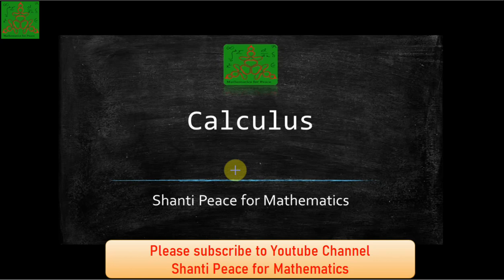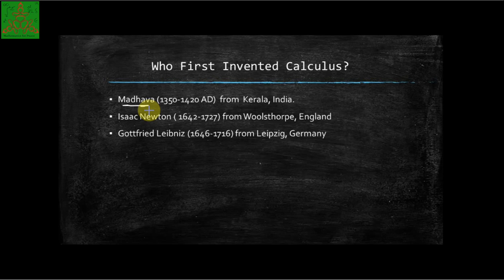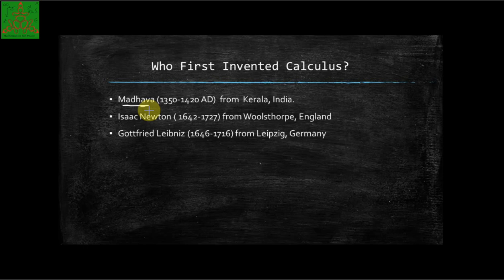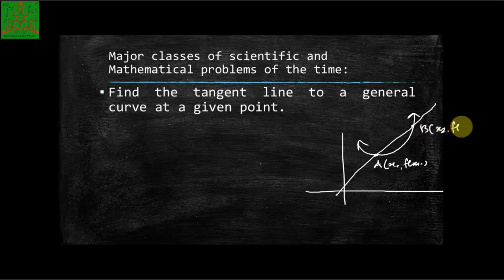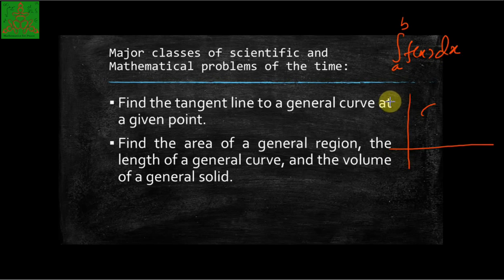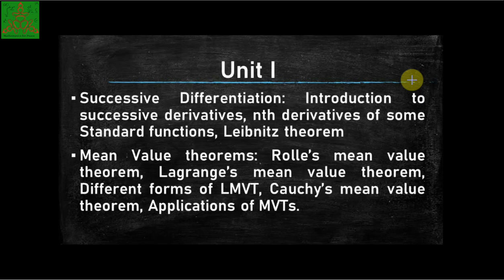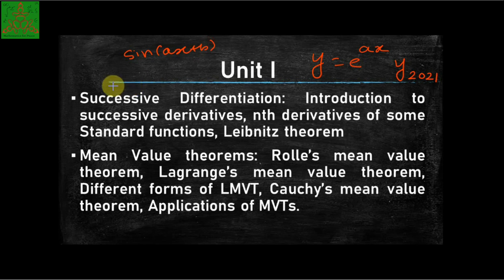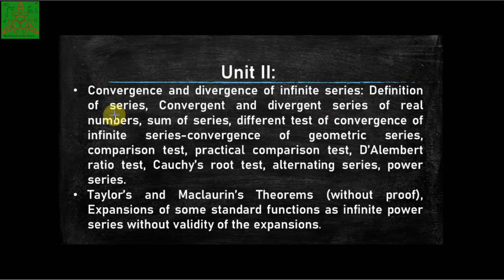Introduction to Calculus | BSc Mathematics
In this video, we have discussed calculus and about upcoming video lecture.